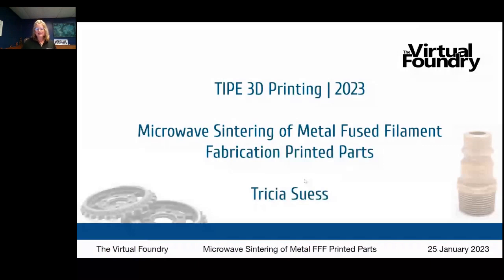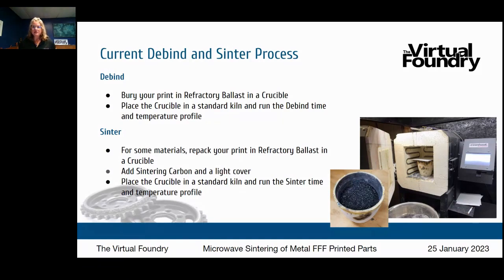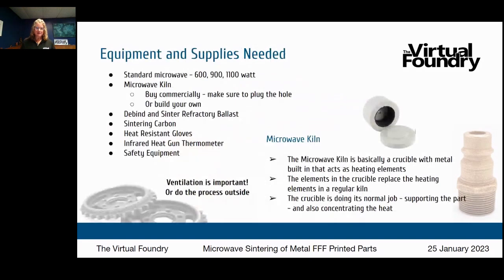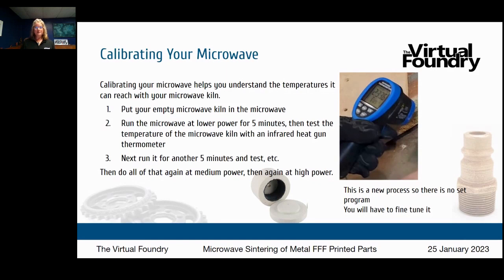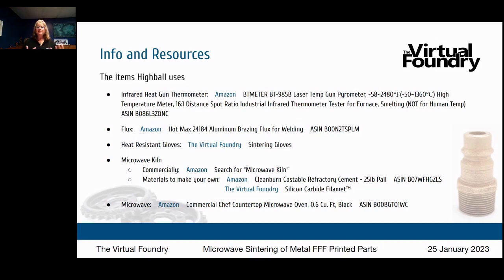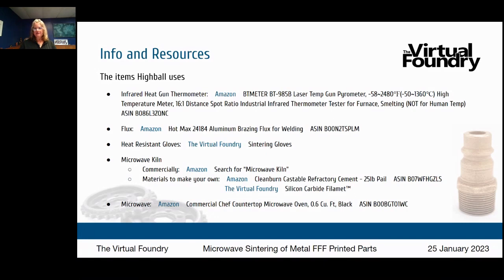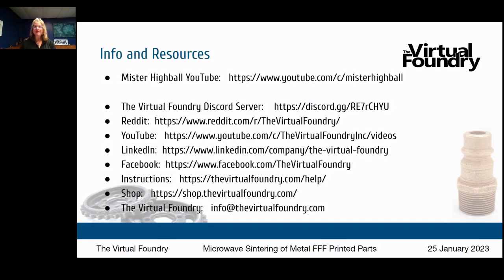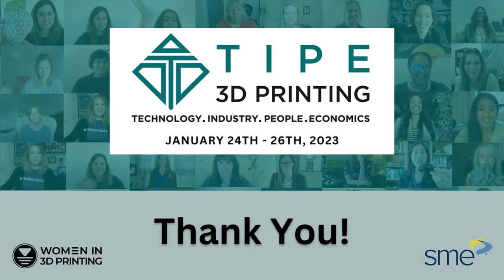Microwave Sintering of Metal Fused Filament Fabrication Printed Parts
Tricia presents on the microwave sintering topic at the TIPE 3D Printing Conference 2023 presented by Women in 3D Printing.

This is a 30 minute overview of microwave sintering, the tools and the process.